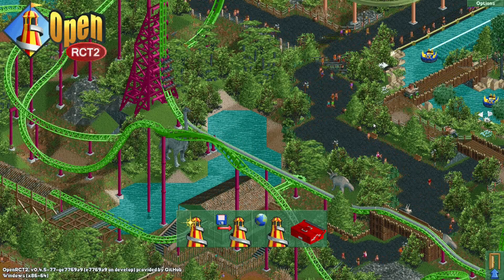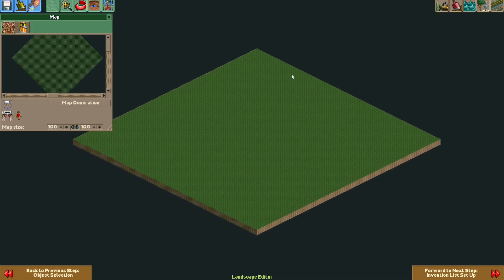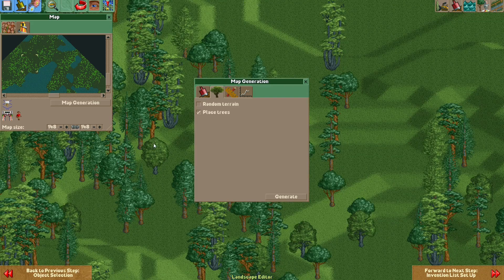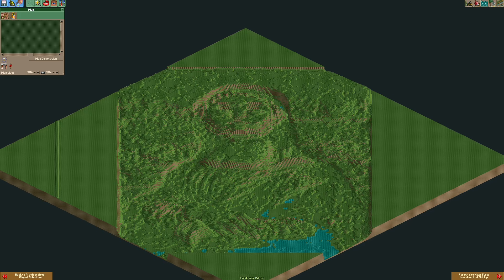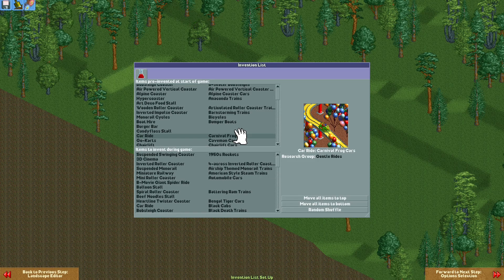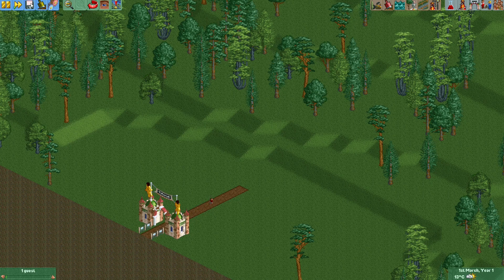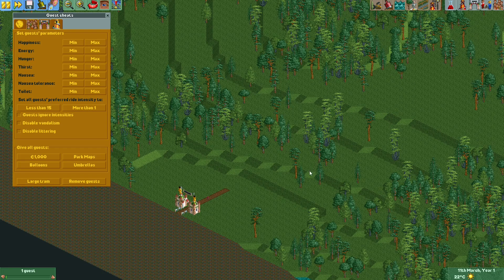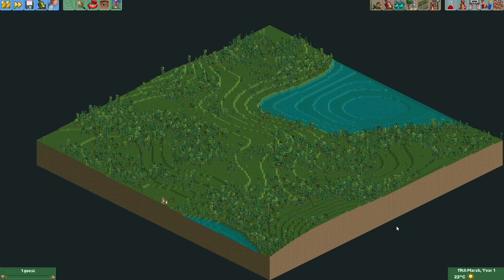Creating and Editing a map Tutorial! - OpenRCT2 Tutorial Park Episode 1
Hey everyone! In this new Tutorial Park series, I will build an OpenRCT2 park while trying to teach you all the tricks I know in OpenRCT2! In this first episode I will show you how to build or generate a map, how to generate a height map (that looks like the Mona Lisa), but also how to edit the map while you are playing the scenario!

Timestamps:
00:00 Intro
00:55 Scenario Editor
01:59 Map Size
03:09 Terrain Generation
07:00 Height Maps (Mona Lisa)
07:55 Generating Our Map
08:47 Land ownership
09:15 Park Entrance
09:42 Guest Spawn Point
10:13 Inventions
10:42 Park Options
11:59 Objective Selection
12:21 Saving the scenario
12:49 Playing the scenario - Sandbox mode
14:31 Moving the Park Entrance and Spawn Point
16:49 Outro